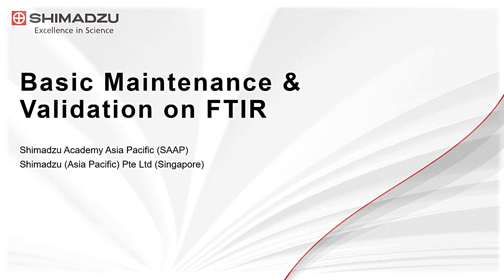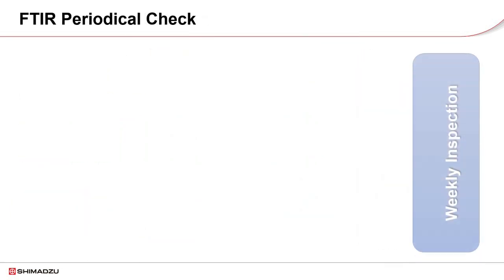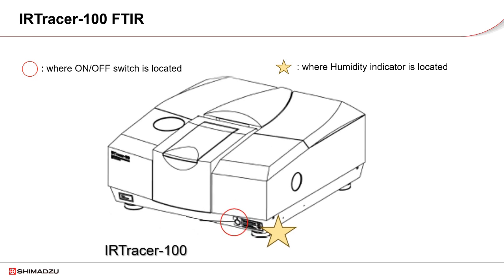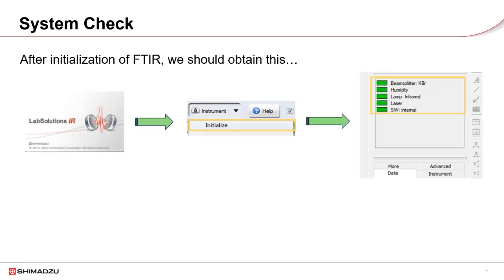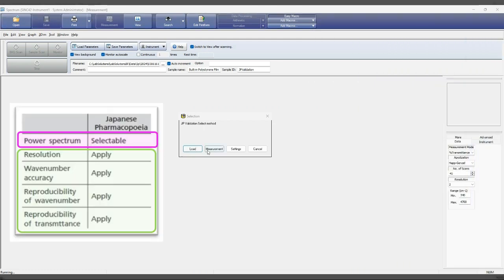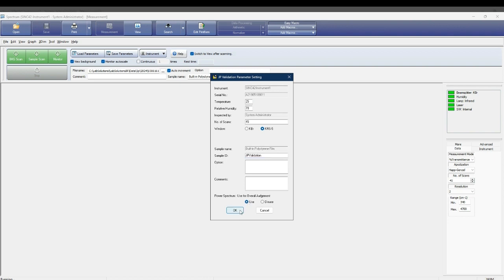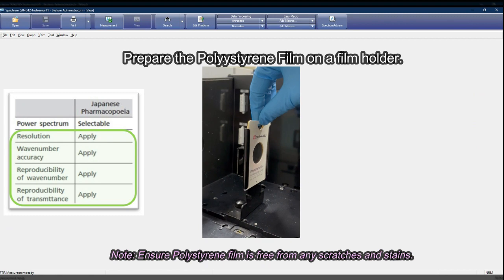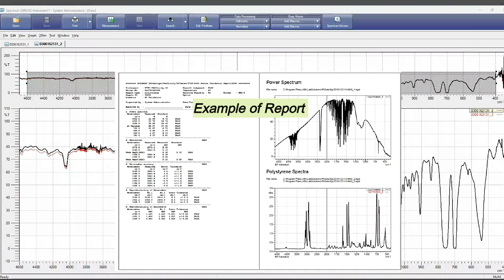Basic Maintenance & Validation on FTIR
Frontier Transform InfraRed Spectroscopy (FTIR) is an incredibly versatile materials molecular analysis technique. While manufacturer has product to ensure optimum performance and mechanism to protect against humidity damage, it is essential that users also maintain the laboratory environment to required operating standards.
This video will explain and equip Shimadzu FTIR users the necessities to look out for during a maintenance. Demonstration of maintenance and JP validation will be featured on Shimadzu IRTracer-100 on LabSolutions IR software. It is crucial to conduct validation upon a maintenance. There are several in built macro functions in LabSolutions IR on validation checks that will suit your choice.
IRTracer-100